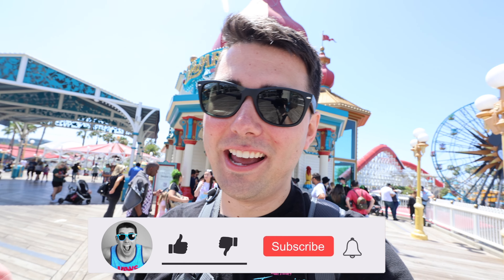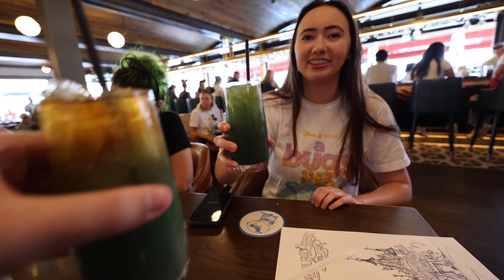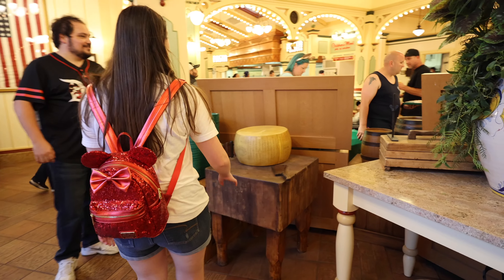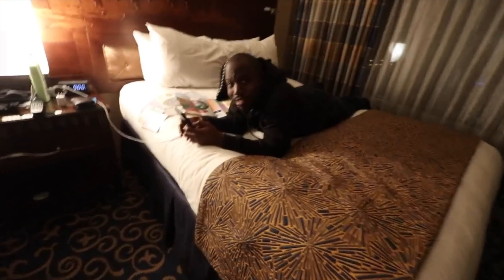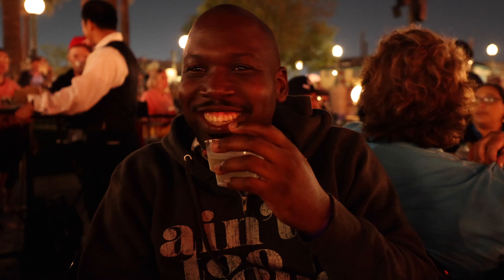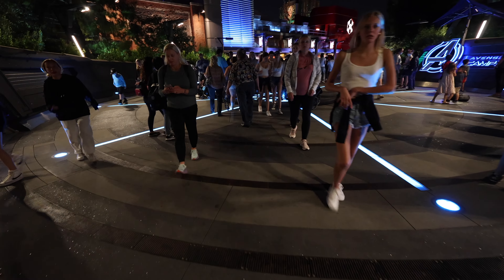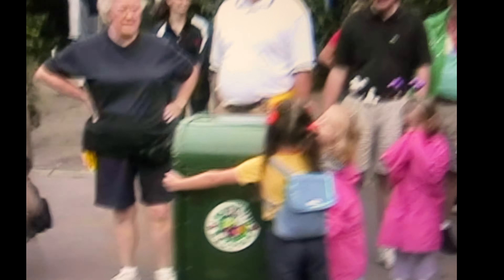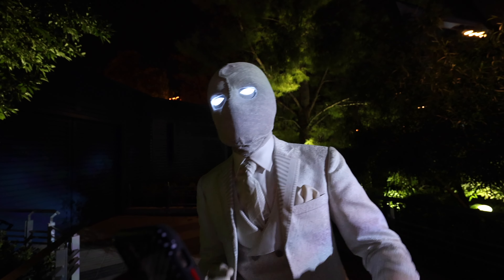RARE Marvel Characters at Avengers Campus Disneyland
RARE Marvel Characters at Avengers Campus Disneyland California Adventure. We met Mr.Knight from the Disney Plus show Moon Knight. We also rode tons of Disneyland rides like Incredicoaster. We watched Disney's nighttime show World of Color and ate Lobster Nachos at Pixar's Lamplight Lounge.

Kevin Heimbach
601 Market St